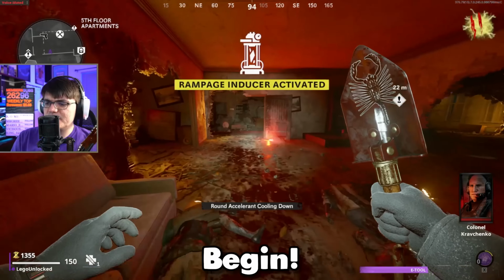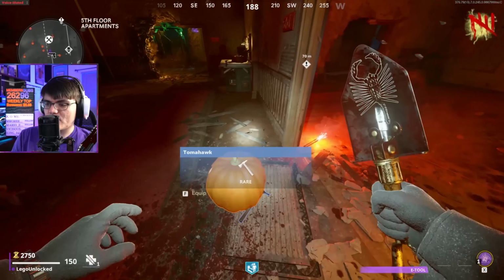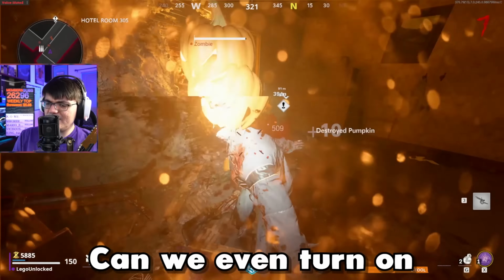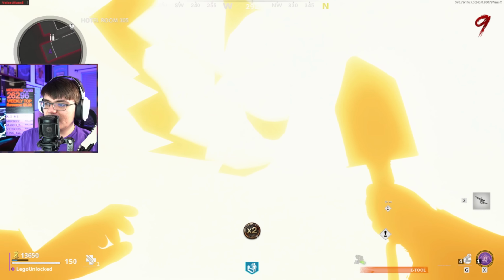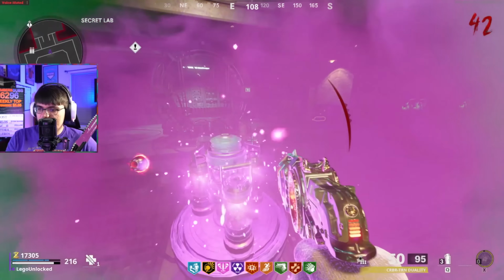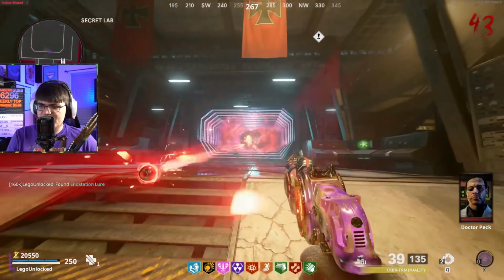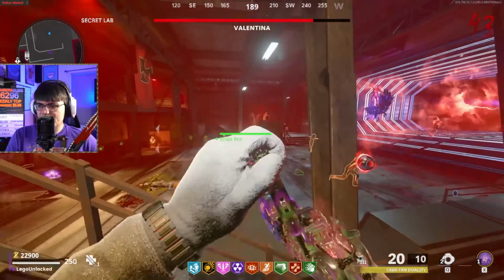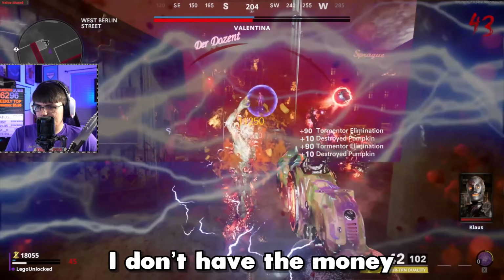You Can't do this in Cold War Zombies Anymore...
Cold War Zombies Year 3